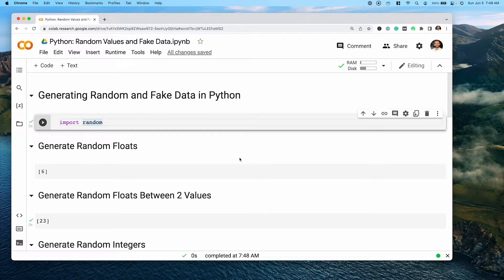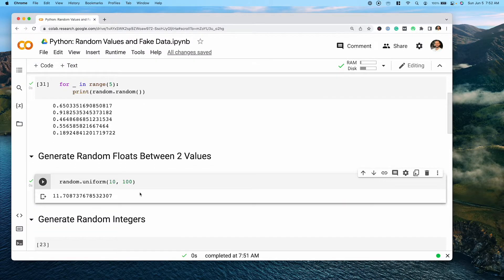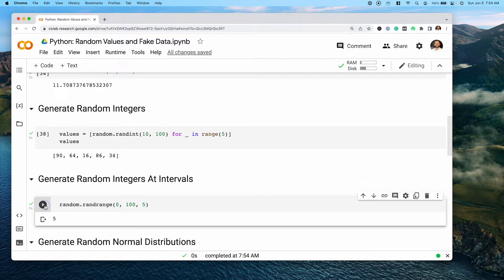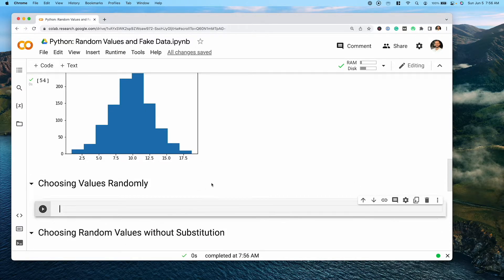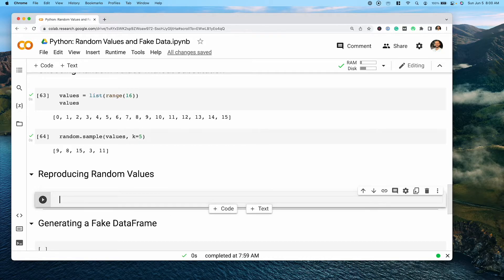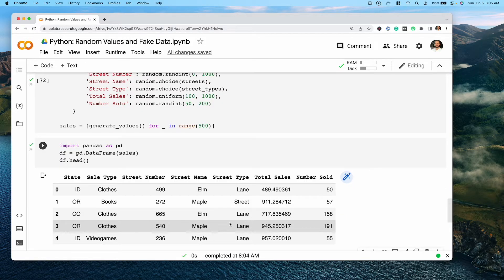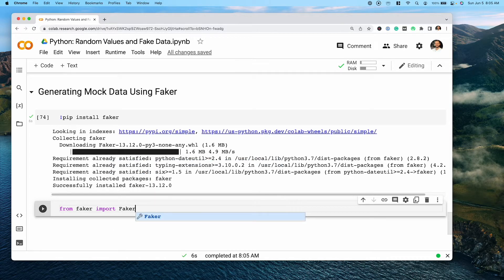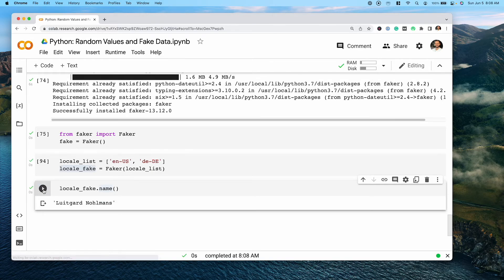How to Generate Random and Fake Data in Python - Create Mock Datasets!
Learn how to create random and fake data in Python, including how to create mock datasets with Python, random, faker, and Pandas!

0:00 Generate Random Values in Python
4:46 Generate Normal (Gaussian) Distribution in Python
6:52 Choosing Random Values in Python
8:56 Reproducing Random Values in Python
10:07 Generate a Mock Dataset in Python
13:20 Using Faker in Python to Generate Fake Data